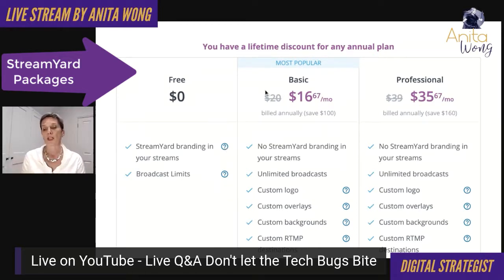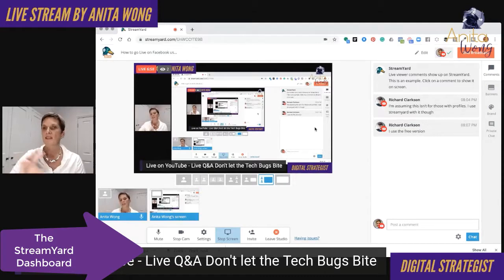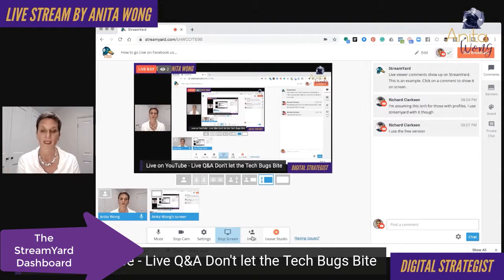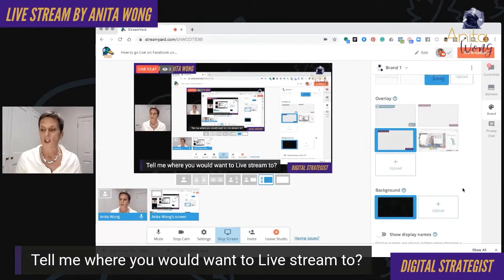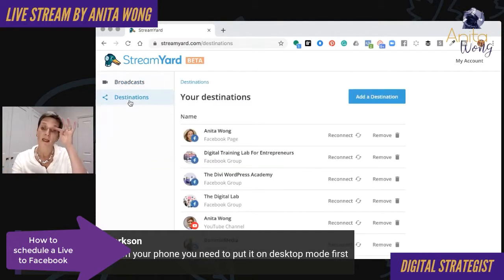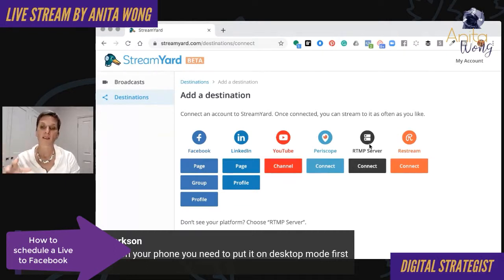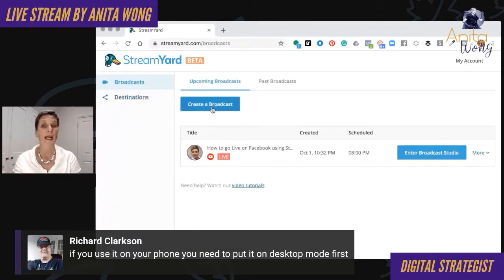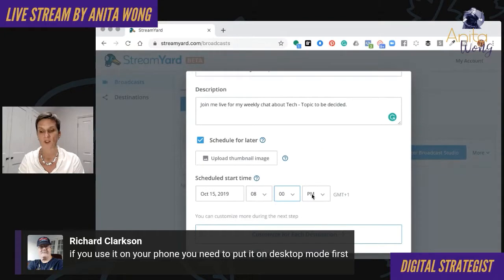How to use StreamYard to Live Stream to Facebook or YouTube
How to use StreamYard to Live Stream to Facebook or YouTube - An edited version of the Live teaching of how to use @StreamYard Live streaming App to go Live on both Facebook and YouTube.

Use this to help you understand the new dashboard, adding banners, backgrounds, and intro videos to your Live stream before and during the Live.